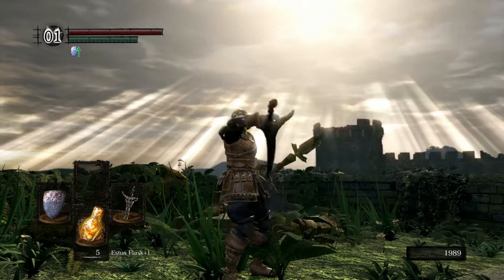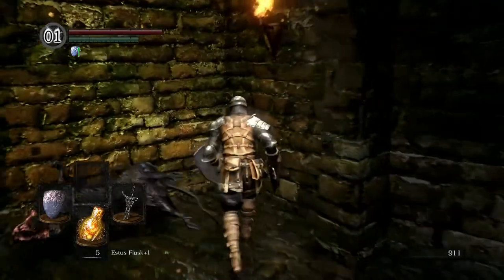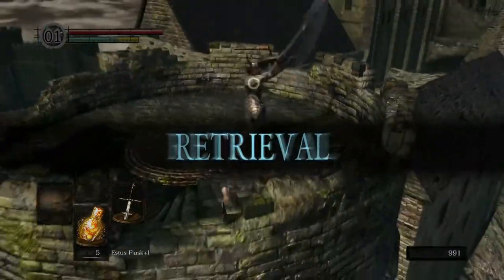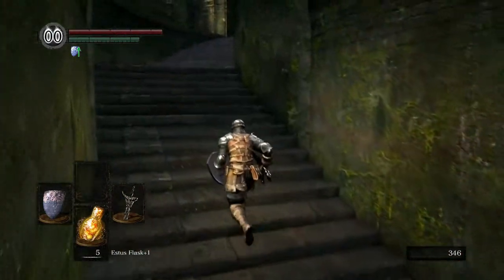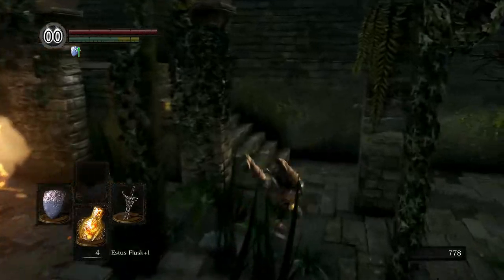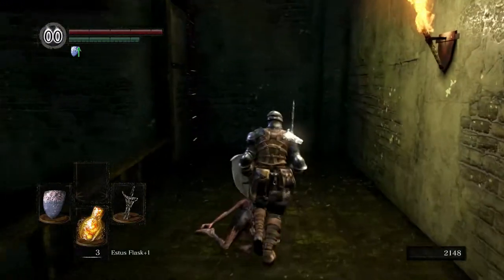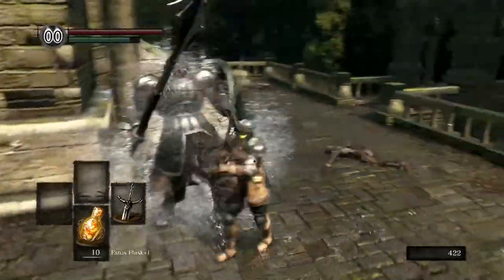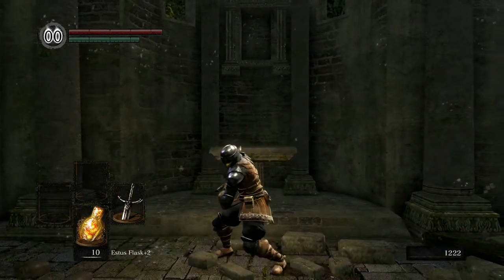Let's Play Dark Souls - Part 4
In this part, we get humbled by a black knight, roast a boar, and meet a helpful old man.